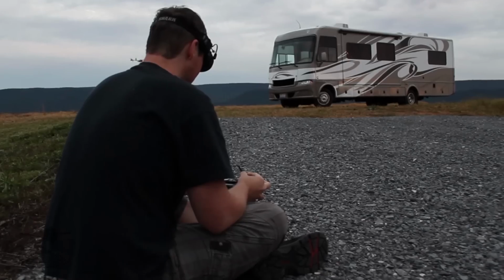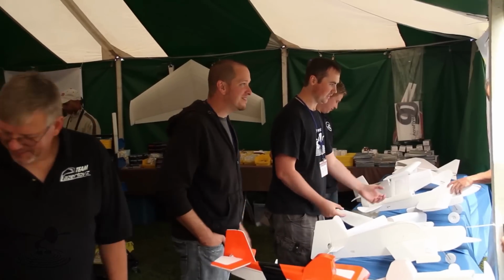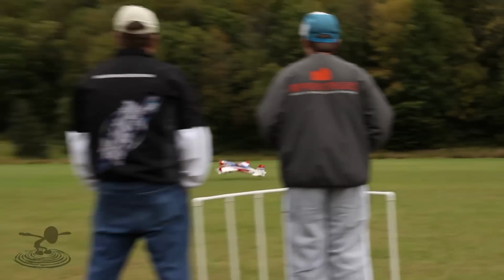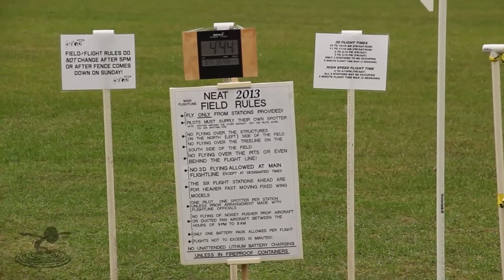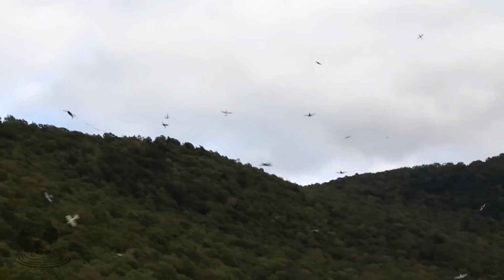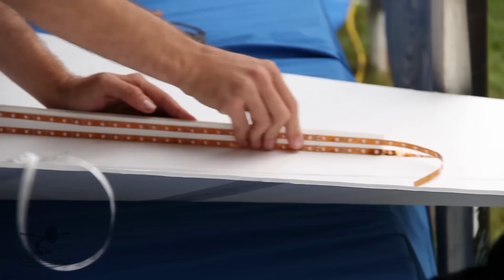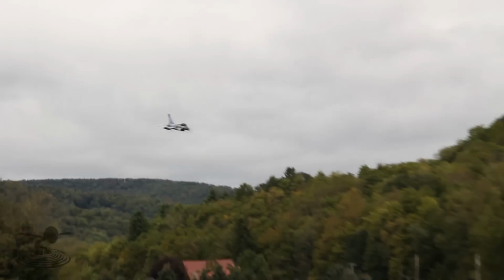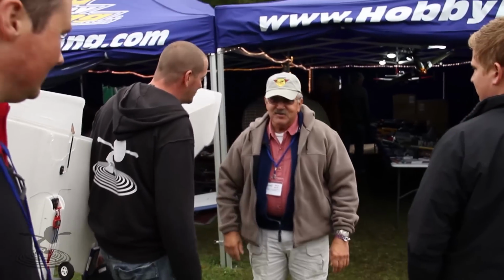Flite Test - NEAT Fair 2013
We recap on our time at the 2013 NEAT Fair outdoor flying event!

Thanks again for all of your support and involvement!